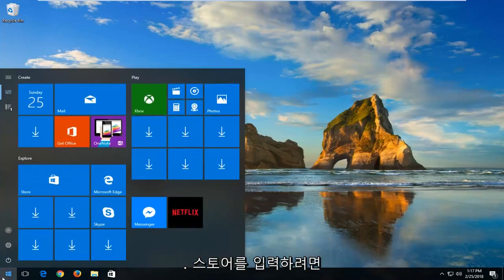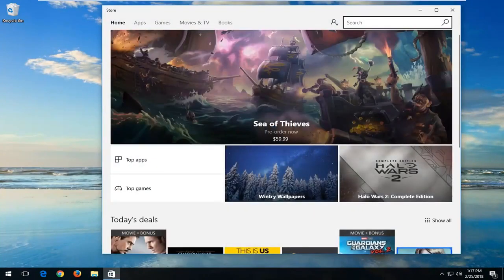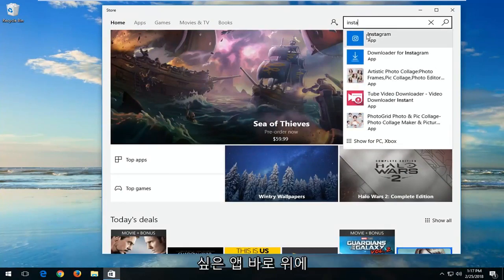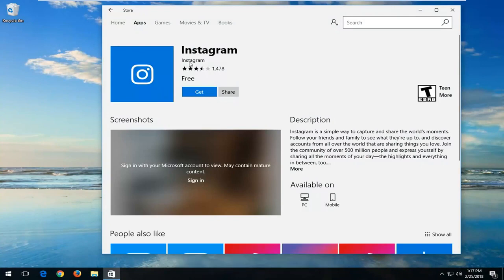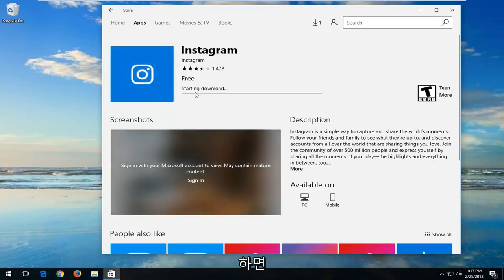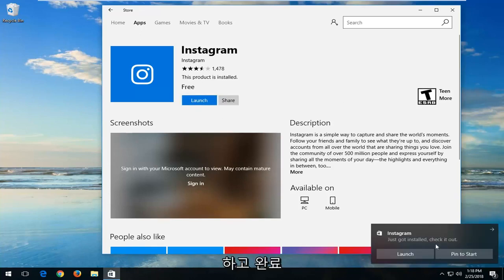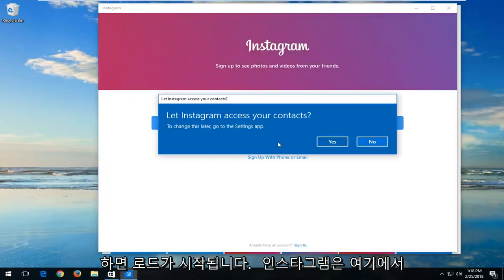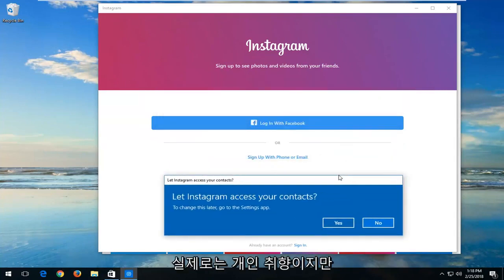PC에서 인스타그램 접속하는 방법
Windows 10 및 Windows 11 PC에서 Instagram을 다운로드하고 설치하는 방법.